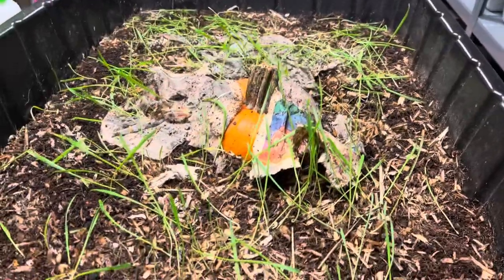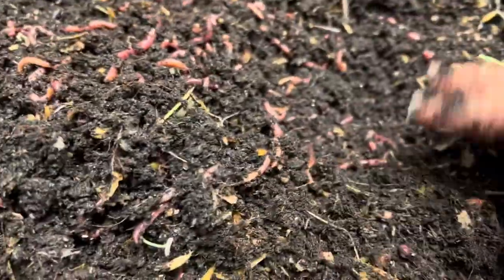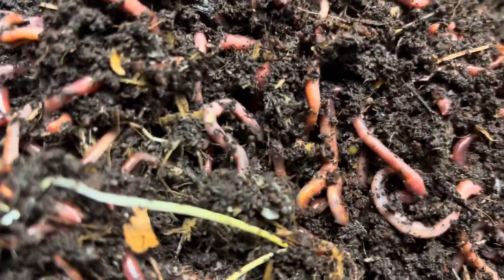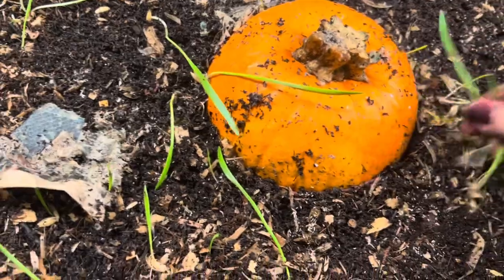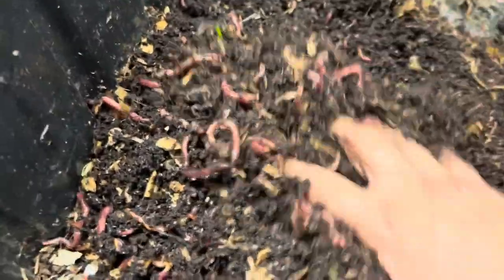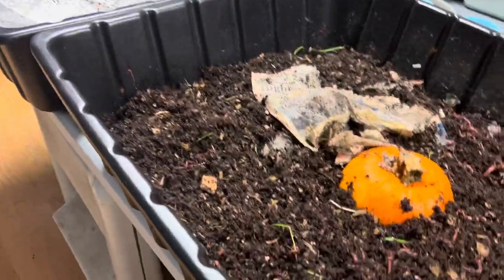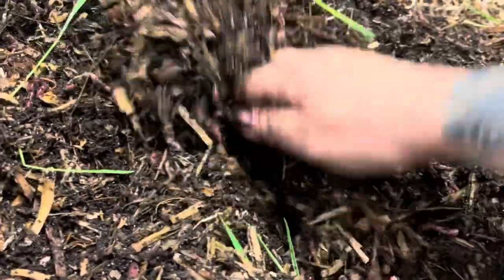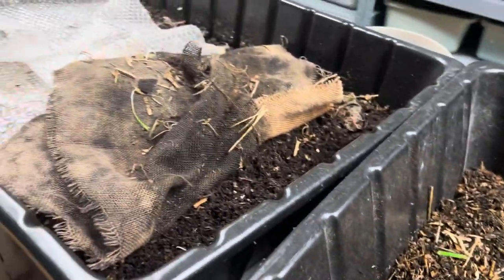Red wigglers/ giving the last feeding to the red wigglers for traveling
The winner of the red wailers is number 31. I will let everyone know how that goes.